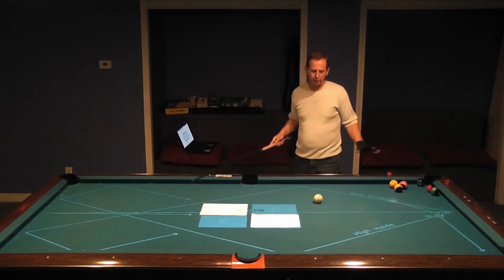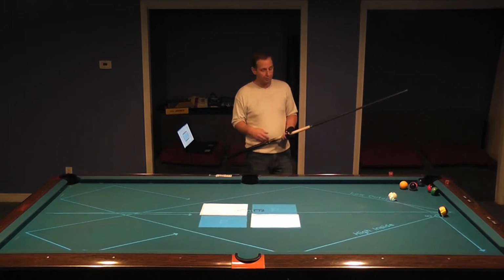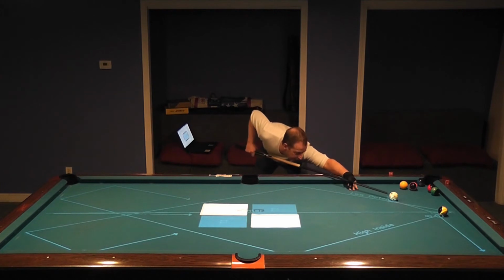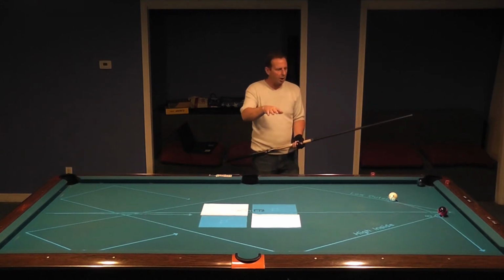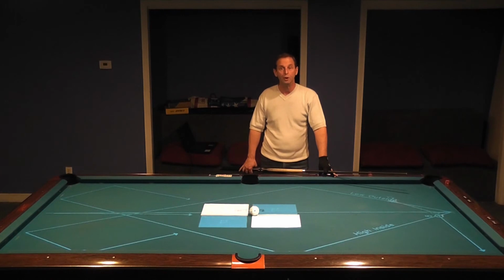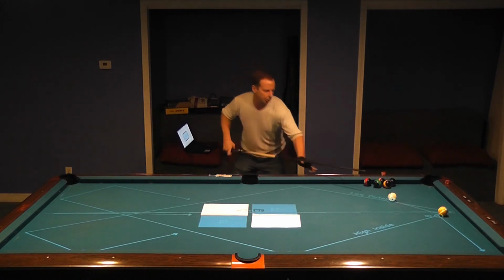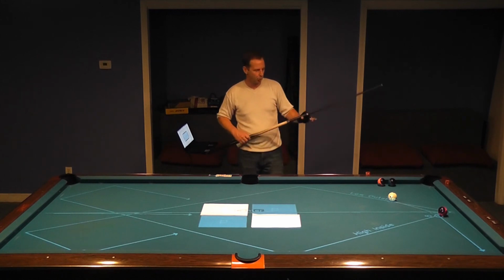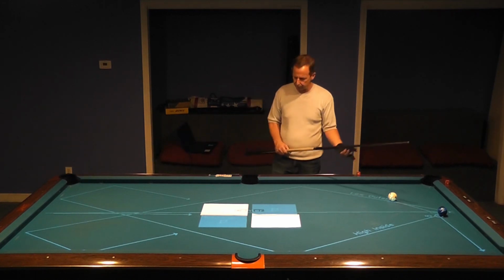Shots 28 30 Tucker Test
Tucker Test has 100 offensive shots and 20 defensive shots. by itself and is also included as part of
Digital course includes instant access to;
Aiming Workout & Book
Guaranteed Improvement Video & Book
World famous Racking Secrets Video
Racking Secrets II with updates & Breaking Techniques
Rail Workout Video Tucker Test Videos & Book 120 Shots all explained in detail
 Over 24hrs of detailed video instruction.